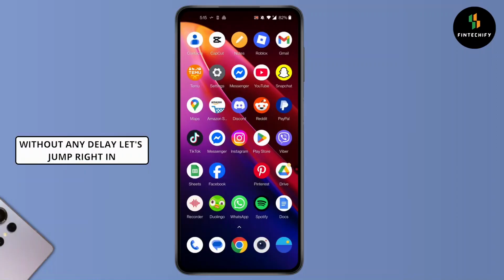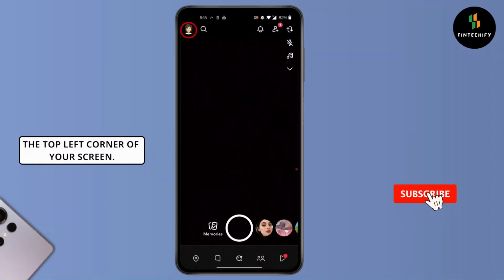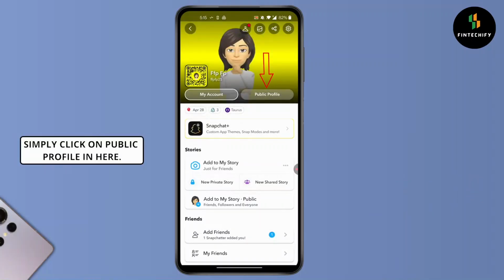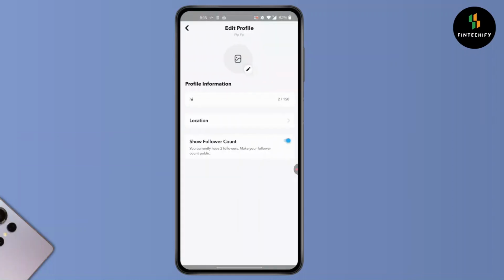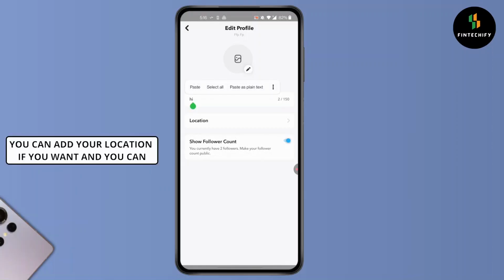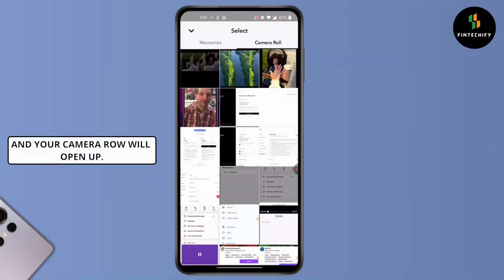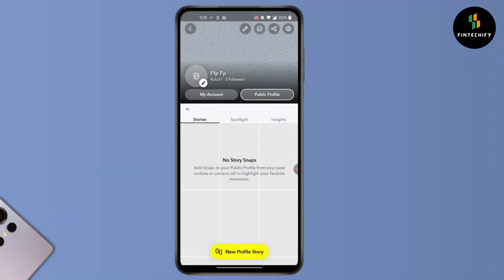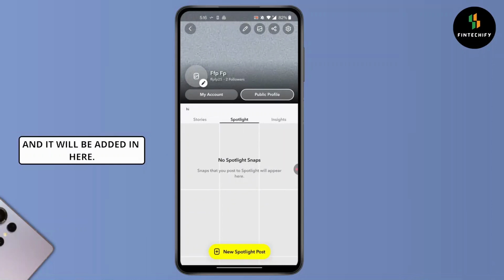How To Edit Public Profile on Snapchat - Beginner Tutorial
Welcome to our step-by-step guide on "How To Edit Public Profile on Snapchat - Beginner Tutorial"! If you're new to Snapchat or want to make the most out of your public profile, this video is perfect for you. We'll show you how to customize your Snapchat public profile, update your info, and make your profile stand out. From changing your display name to editing your bio and profile picture, these tips will help you manage your public presence on Snapchat like a pro.

In this video, we will show:

How to edit your public profile on Snapchat

How to update Snapchat display name, bio, and profile picture

Tips to make your Snapchat public profile appealing

How to manage privacy and visibility settings on Snapchat

How to optimize your public profile for better engagement